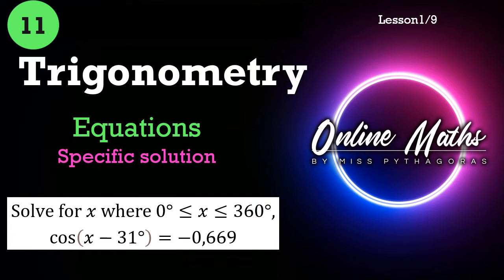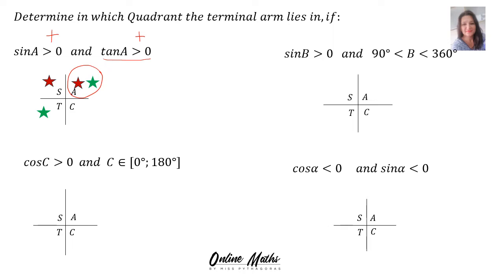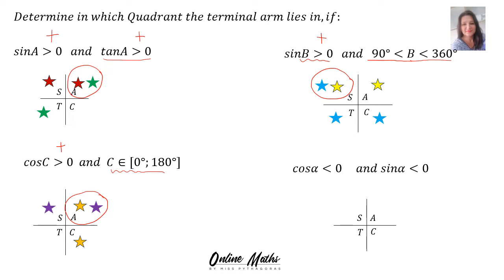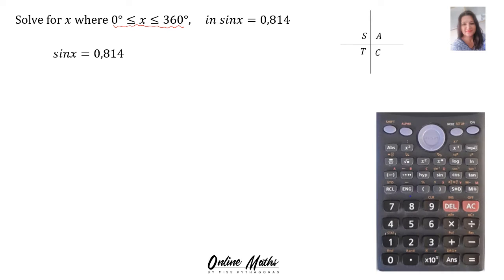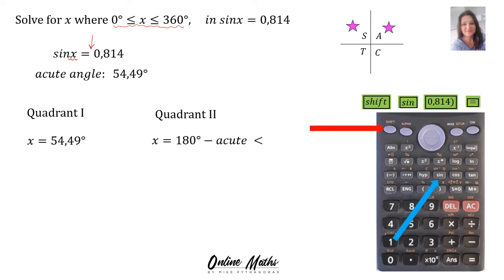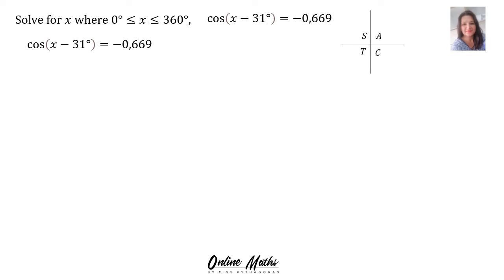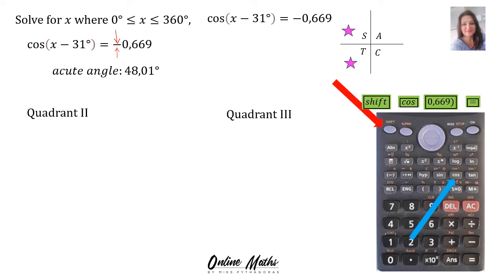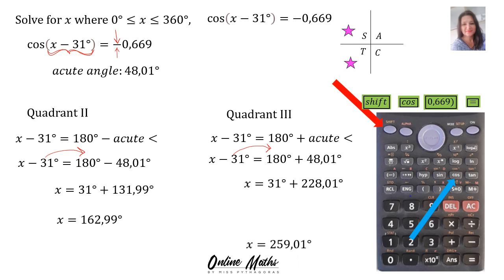Trigonometry Equations Grade11: L1 Specific Solution Introduction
Is grade 11 Trigonometry and more specifically trig equations a problem?  Look no further!  In this Playlist of 9 videos, I will explain all the important concepts and methods which will help you to conquer equations in Trigonometry.
The topics that I will explain in this video series are: - Trig equations specific solution, general solution as well as restrictions on identities.
I discuss everything which will help you to make a success of Trig equations in grade 11.  You will also find comprehensive Playlists on my channel, on Trig identities, reduction formulas as well as two- dimensional Trigonometry which include the sine, cosine and area rules.
Whether you are preparing for an exam or just want to brush up on your Math skills, this is the right source of good quality information for South African Mathematics students.  These videos can also be utilized by grade 12 Maths students who want to do some revision on grade 11 Trigonometry in Mathematics Paper 2.

**In this video I explain the following content:**    Trig EQUATIONS Specific solution Introduction

Please watch all the videos in the Playlist so you can form a holistic picture of the Trigonometry chapter in Mathematics.  You are welcome to leave a comment or better yet, tell ALL your friends about Online Maths by Miss Pythagoras!